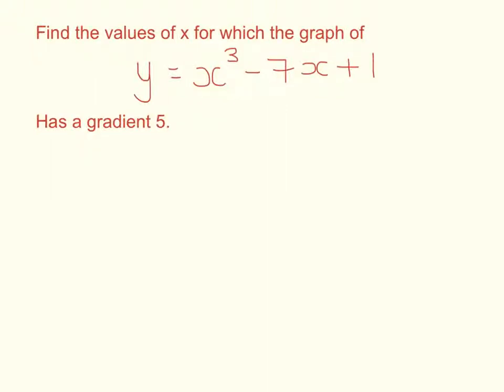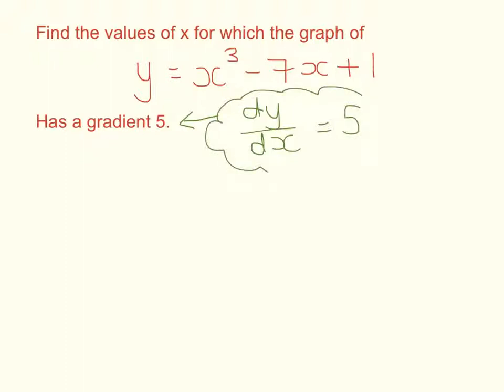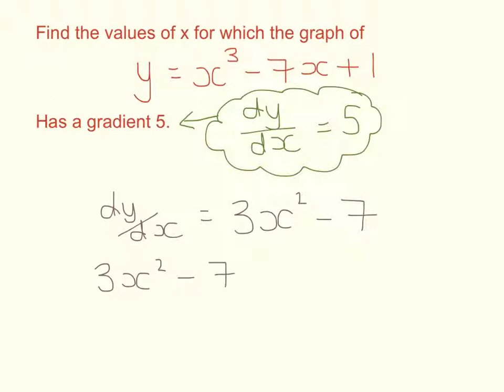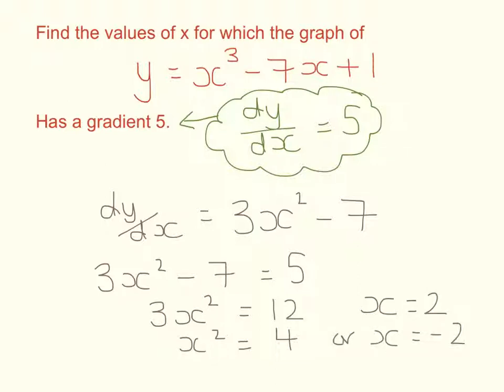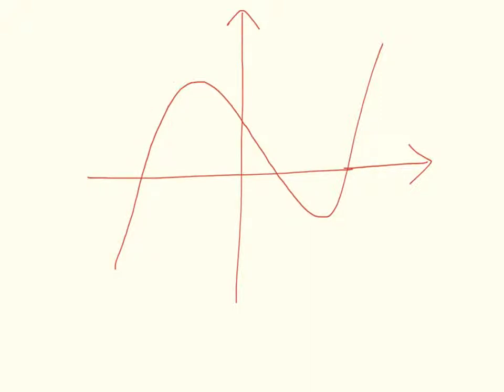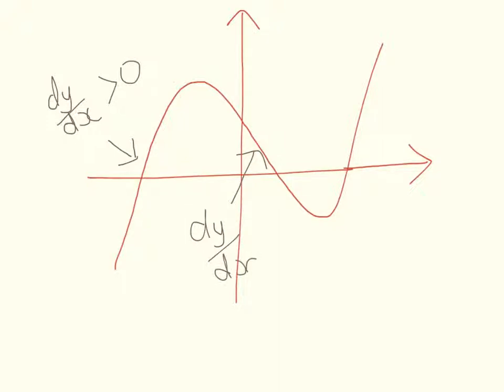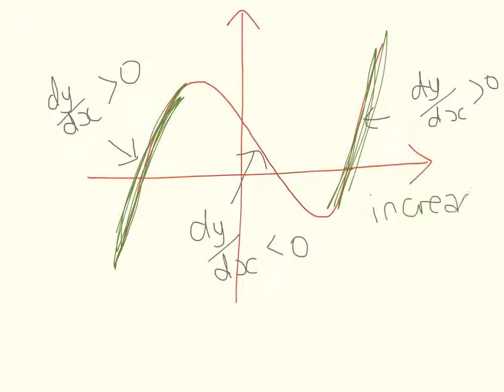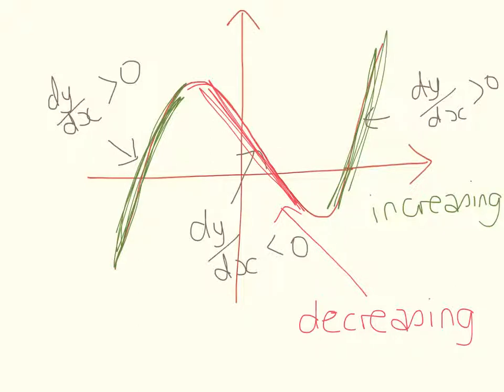Gradient of a Curve part 2